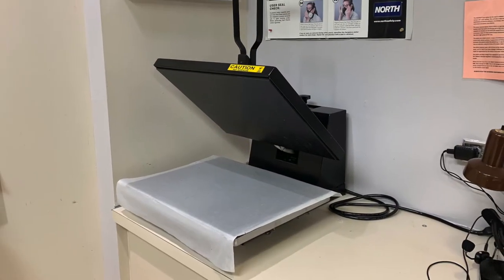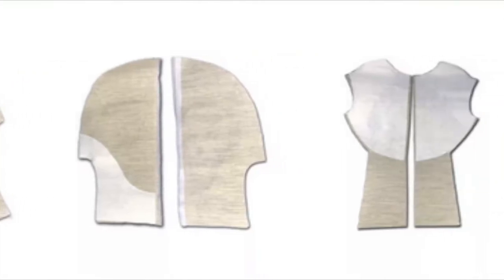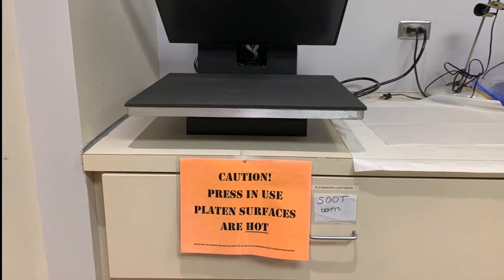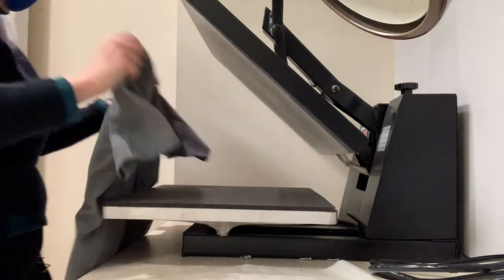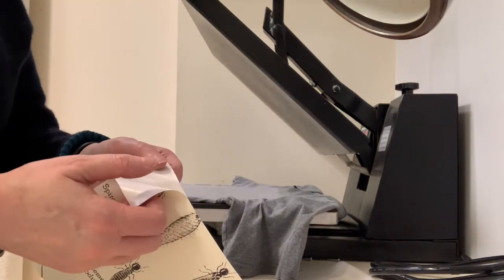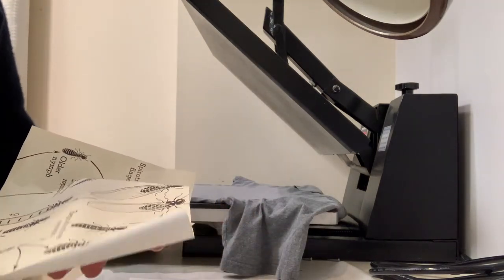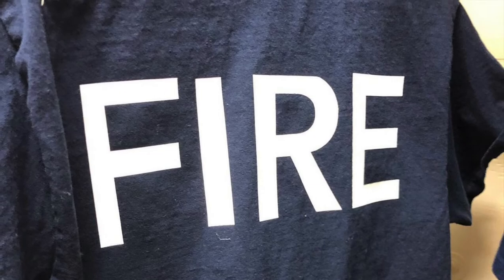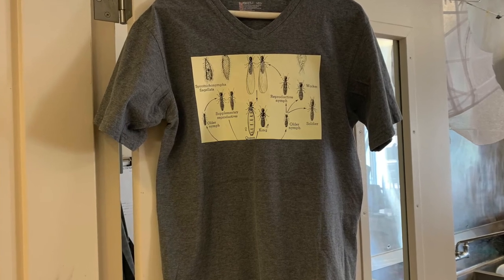How to use the Ricoma flat heat press || 16x20 clamshell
In this video, I’ll demonstrate how I use an industrial heat press in creating costumes for performance and display.